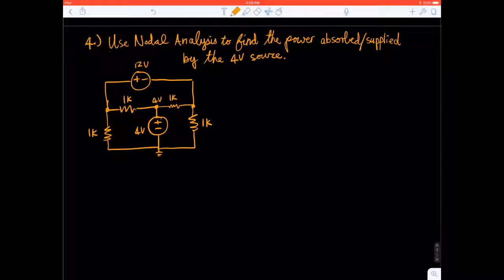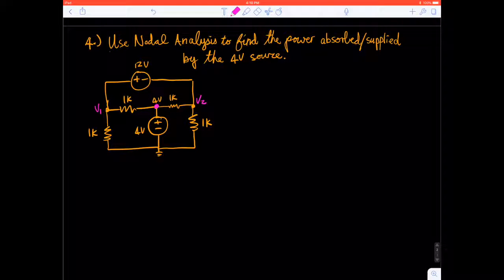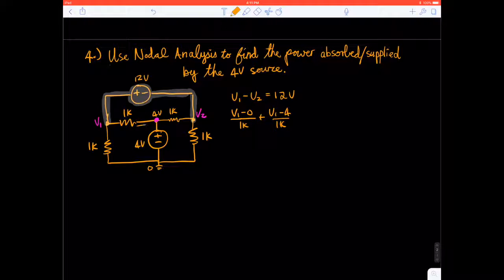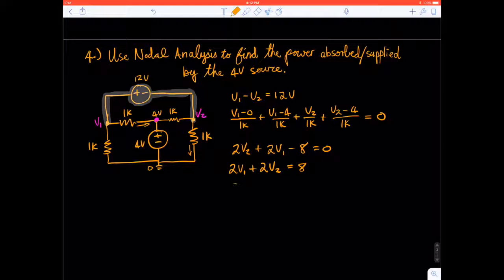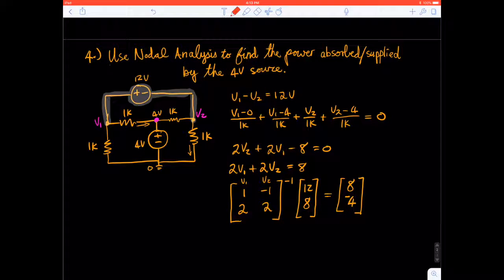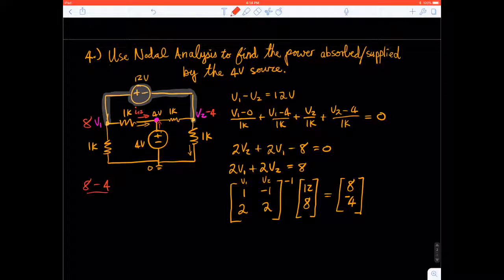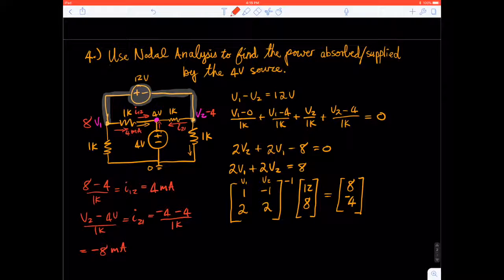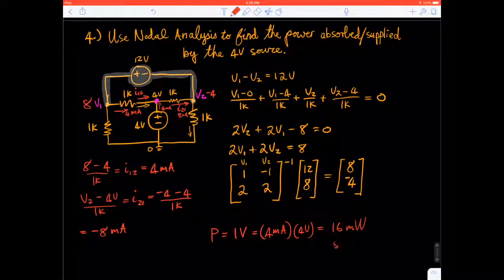Problem 4 Nodal Analysis with Equations